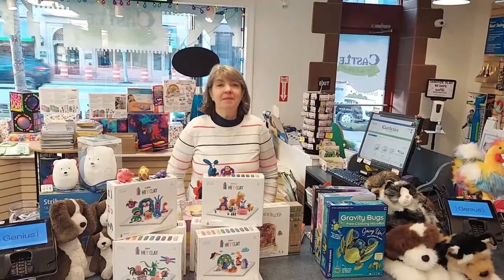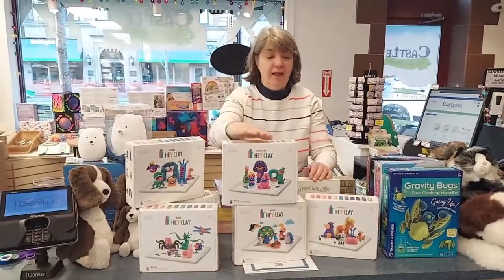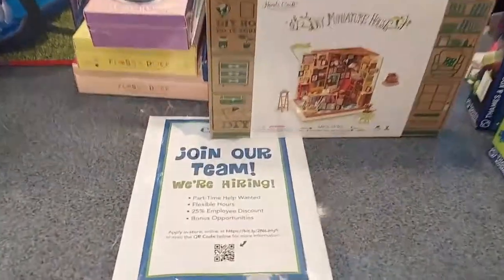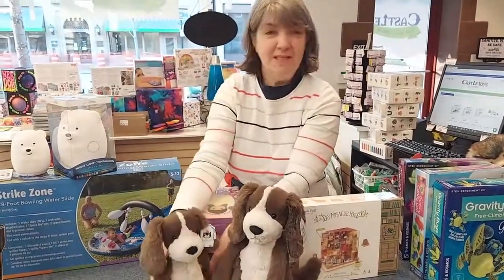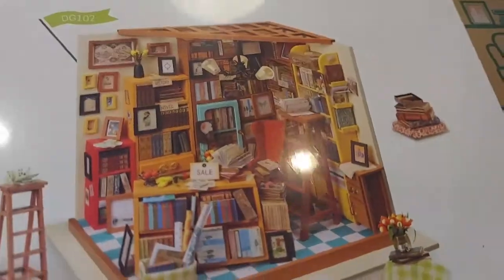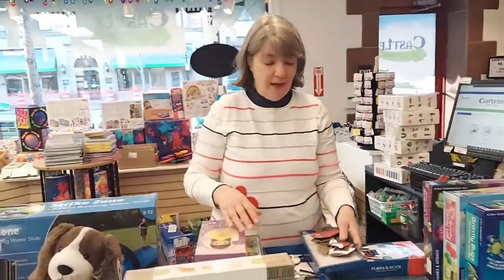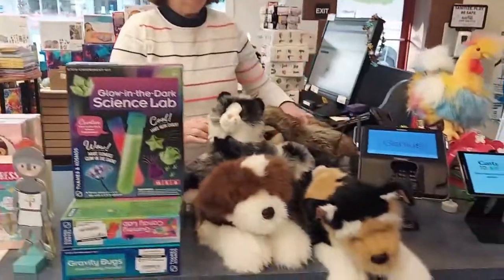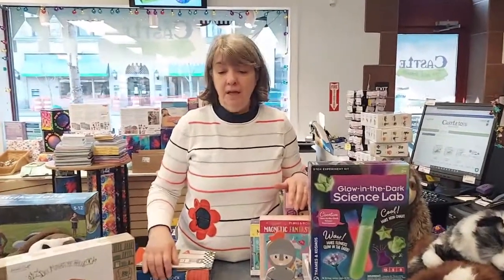Watch for all of the New items we received this week!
So our December batch of Hey Clay fell off an ocean freighter on the way to the US. See pictures here. Also, Simpl Dimpl, new poppers, Fudge the Jellycat Dog - all kinds of new things!